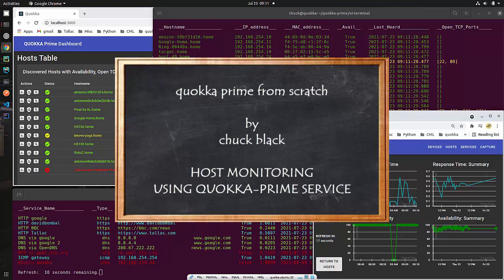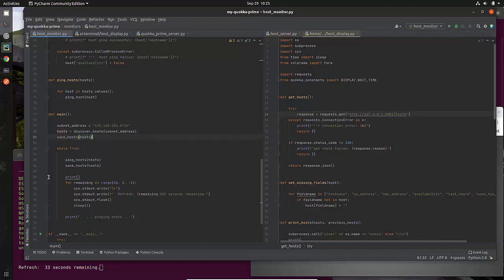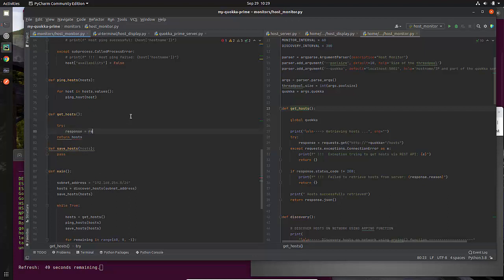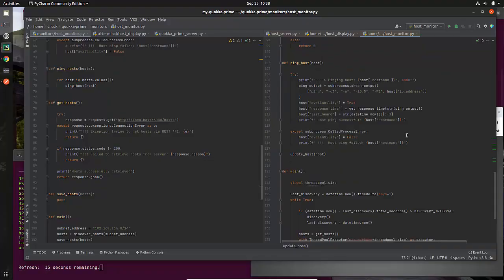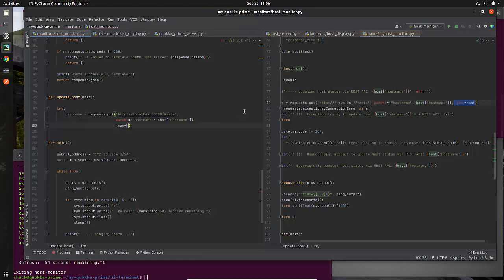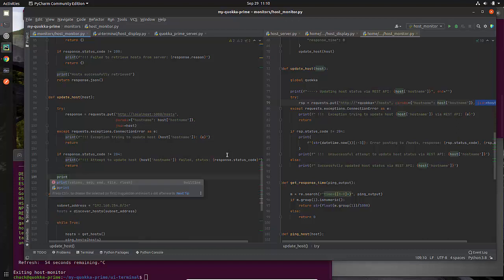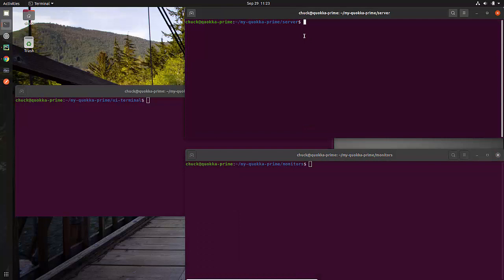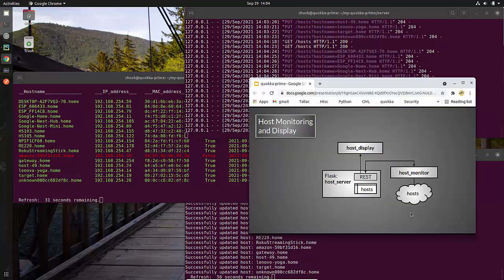qp 15 - flask host monitor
Now that we have our REST API, and can read and write data to it, it is time to implement our 'monitoring' application, which reads from the API, checks the status of those hosts, and then updates via the API.